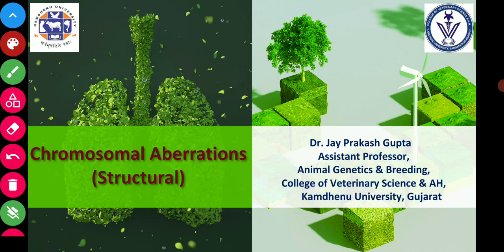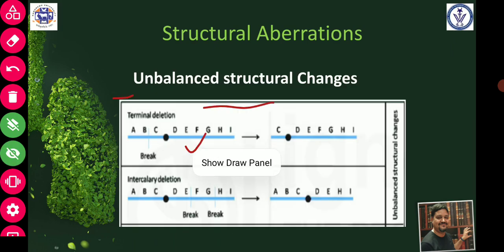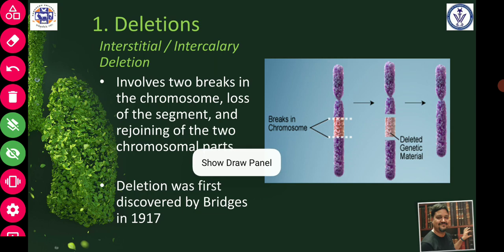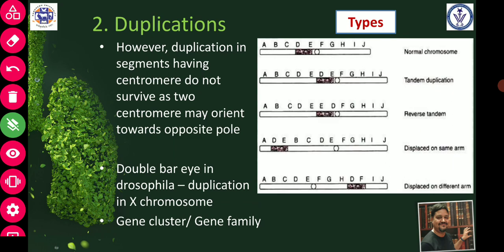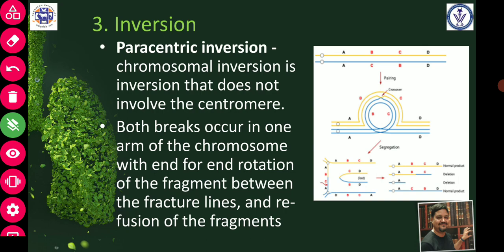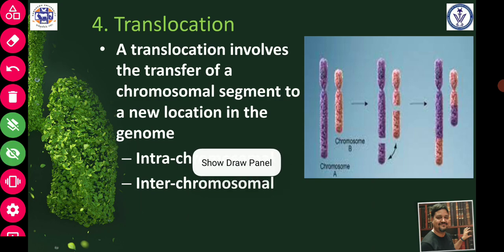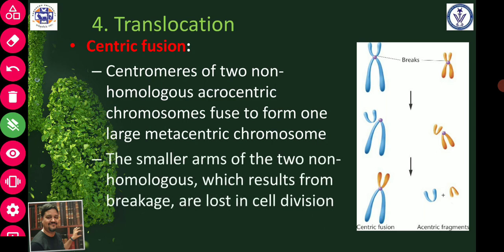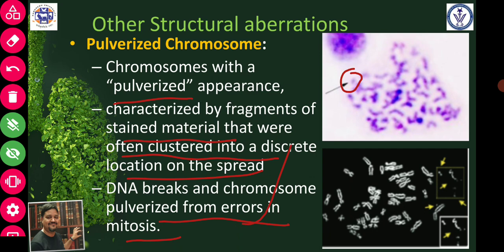Structural Chromosomal Aberrations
This lecture discusses about the various aspects of Structural Chromosomal Aberrations  for the use of B. V. SC. & AH students.